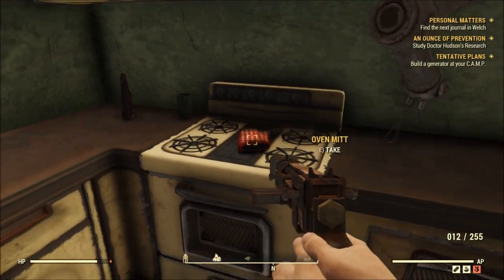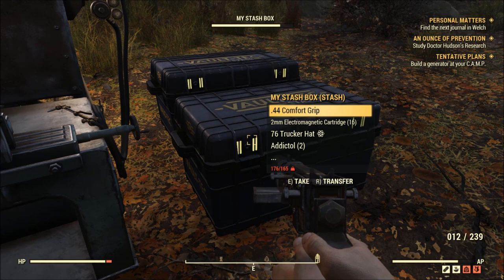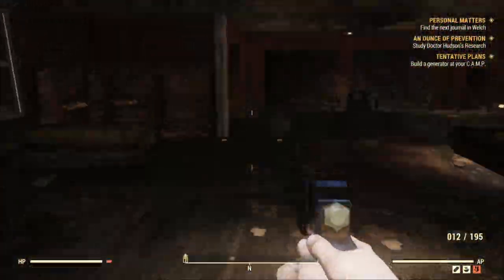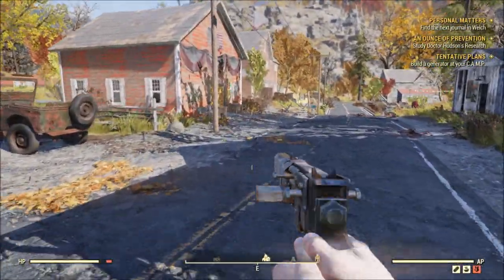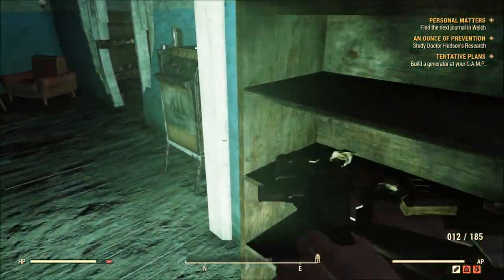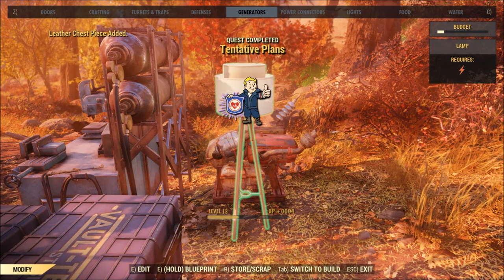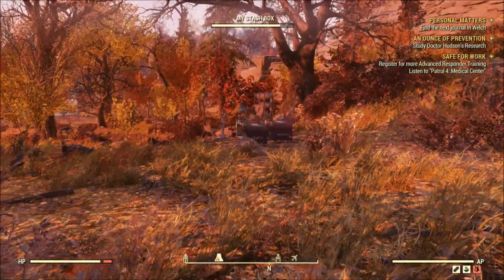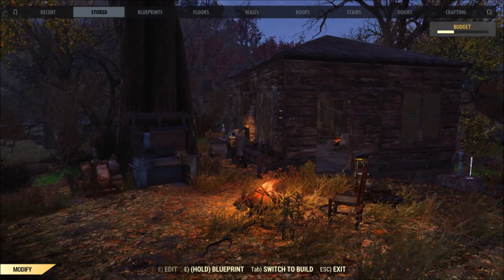Fallout 76 Beta #15 - Scrap Run & Camp Upgrades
On this episode I head back into Helvetia, a pre-war town near my camp to clear the town of all of it's junk items to turn them into a load of scrap to add to my camp's resources. I also play a bit of tuba and guitar while in town before returning and upgrading my base.